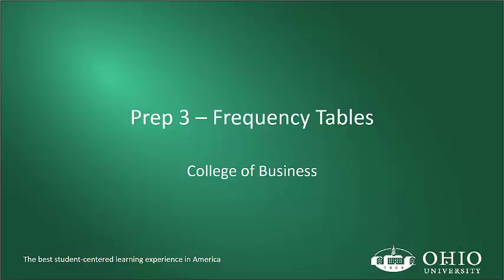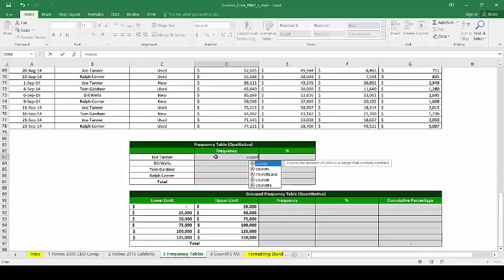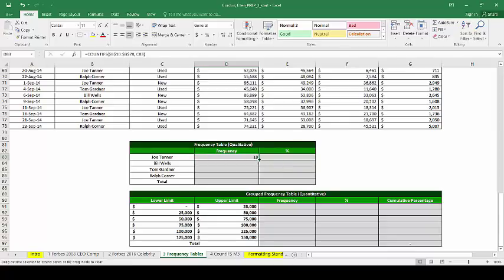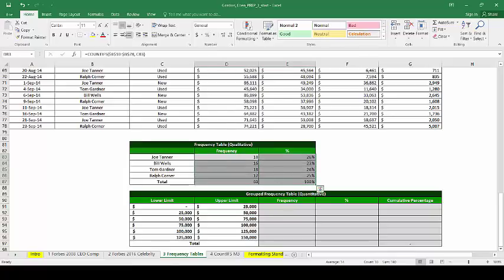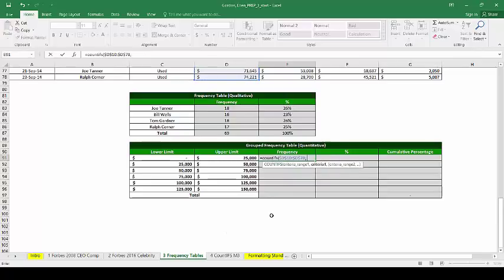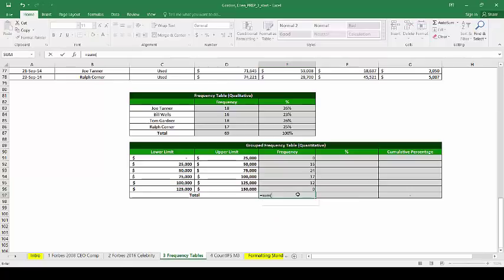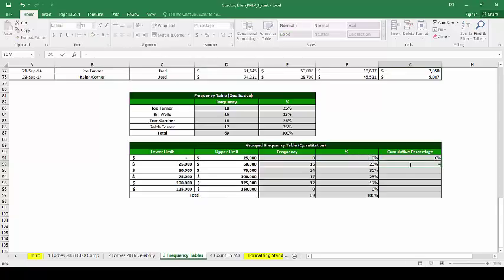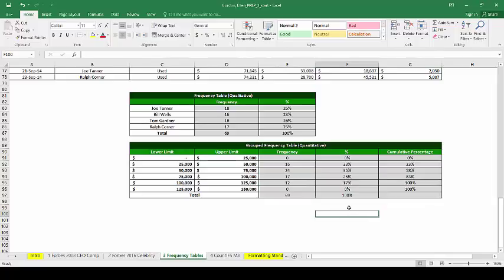M3 Frequency Tables